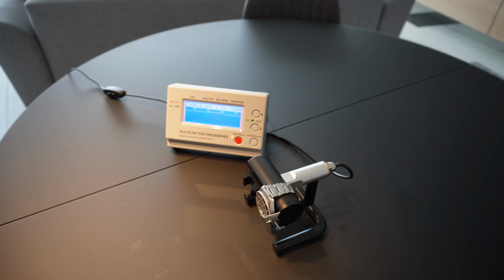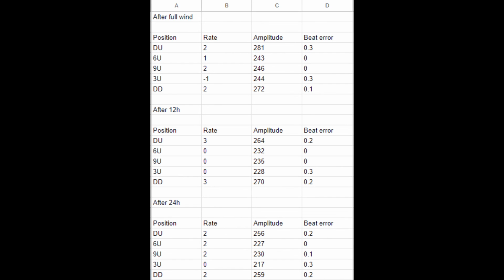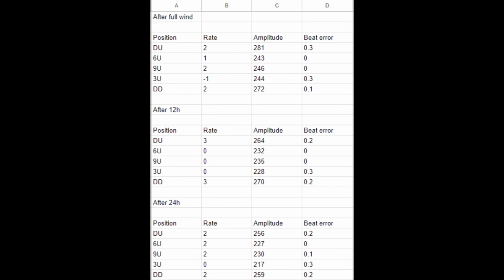Trouble for Rolex part 2: diagnosing low amplitude issues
In this follow-up to my previous video I'll show you how to measure the amplitude of your 32xx movement Rolex watch over 24h to see if you might be suffering from the low amplitude issue.